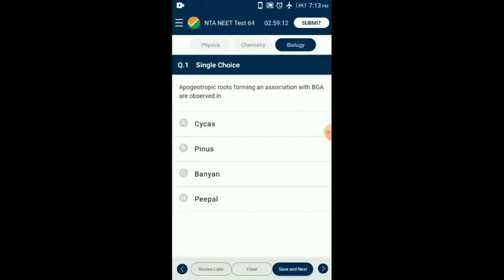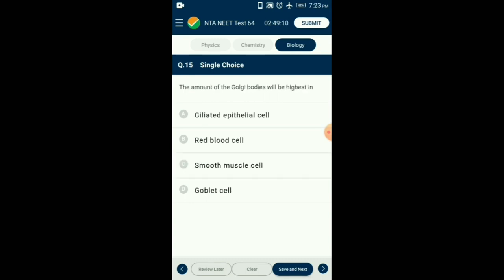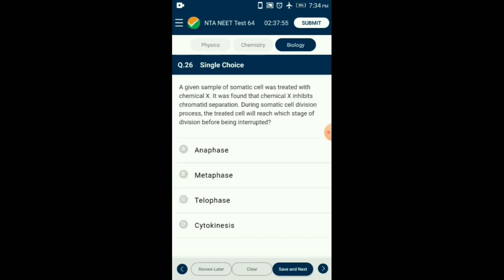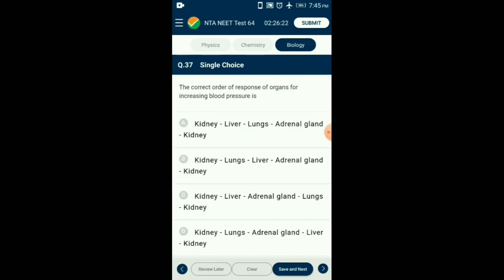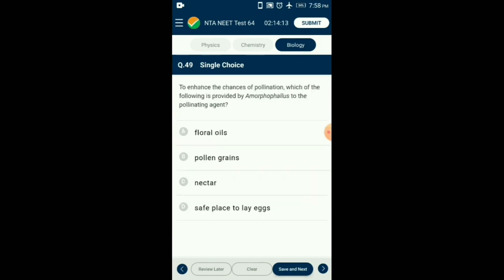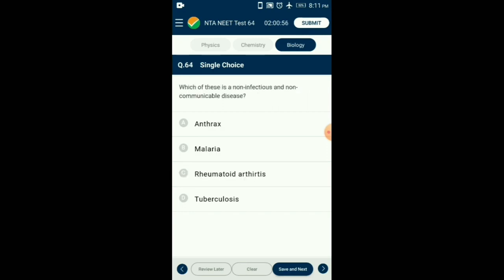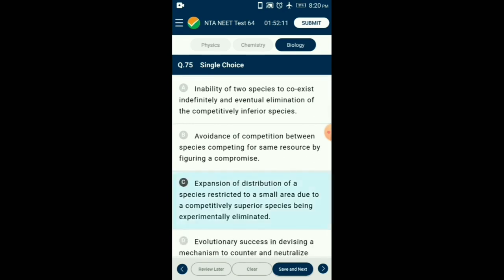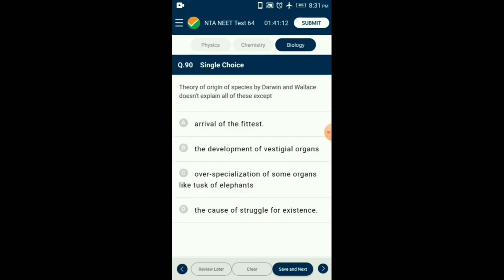NEET 2023 | Biology Full Syllabus Test Paper-4 | 90 Questions with Detailed Solutions | Target 360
Biology NEET Full Syllabus Test Paper-4 is discussed in this video, 90 Questions with complete solutions for NEET , AIIMS and JIPMER Exam. By simple listening students can able to get 360/360 in the NEET examination. All the Best..

Mr.Yoganandam Sir also shares his various preparation strategies along with examples that will help you to crack the exam 2023.